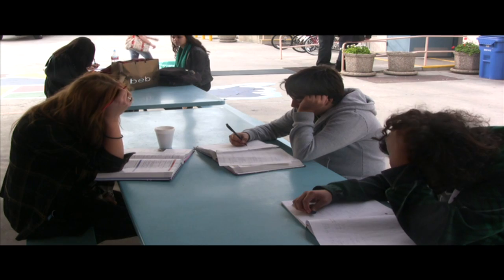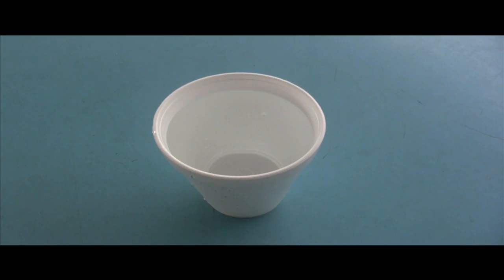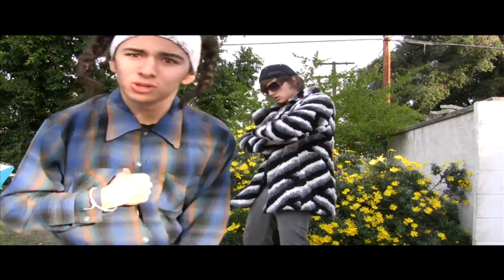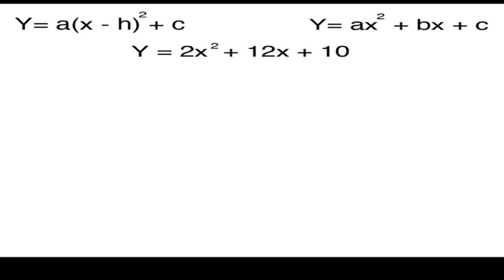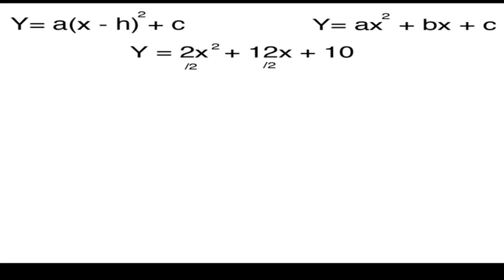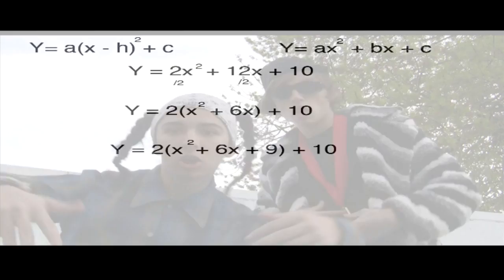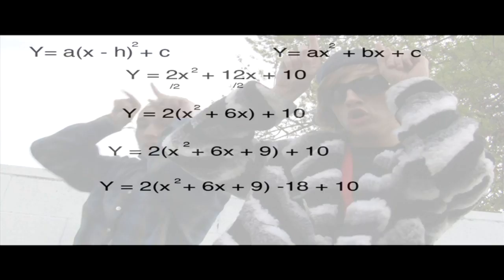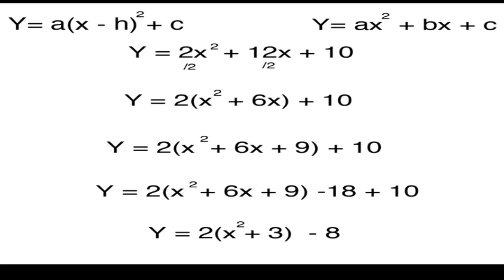Standard to Vertex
Funny Math video